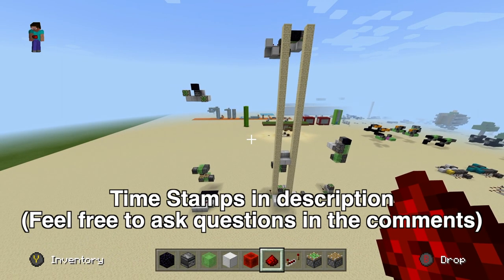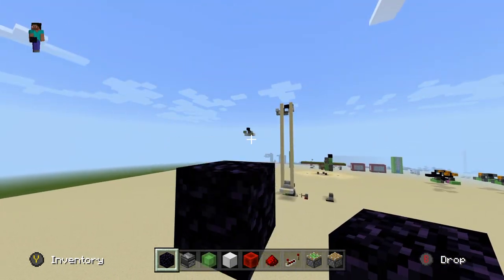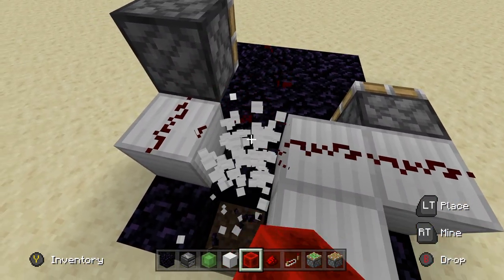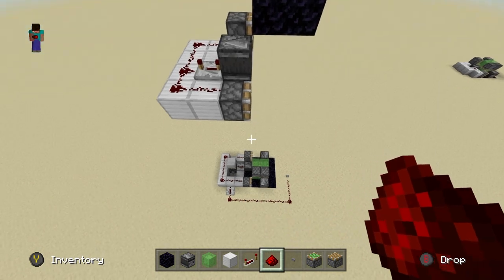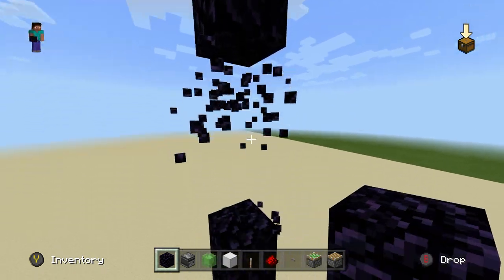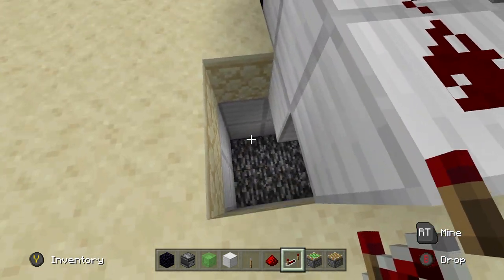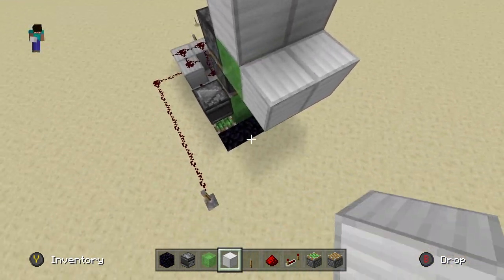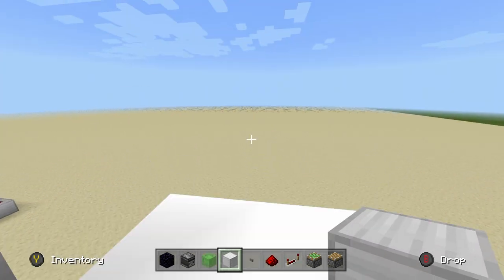Two Simple Vertical Flying Machine Designs for Minecraft Bedrock! (Automatic Return Stations)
Design 1 - 0:19
Design 2 - 6:47
Elevator - 12:04

Vertical Flying machines eh